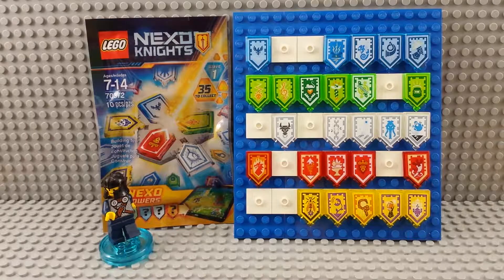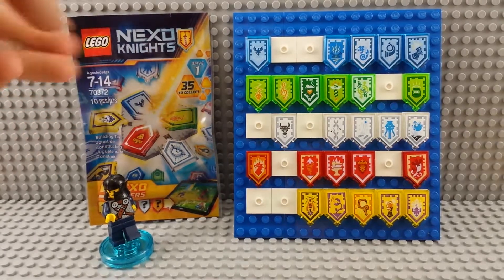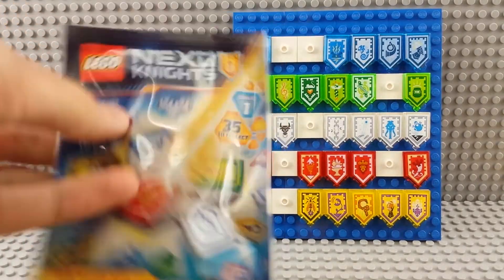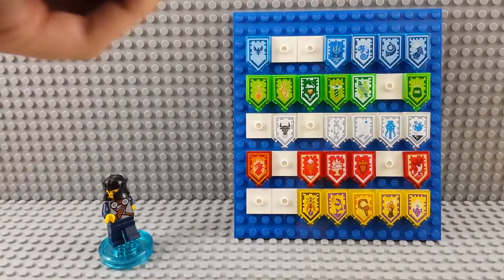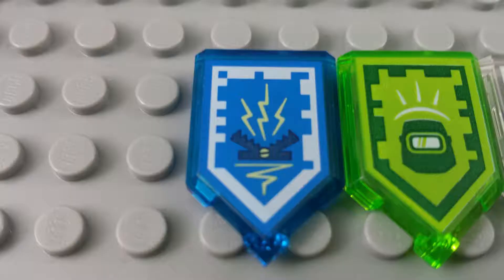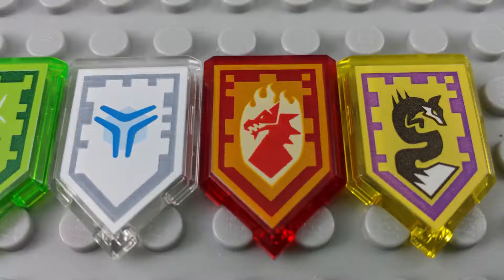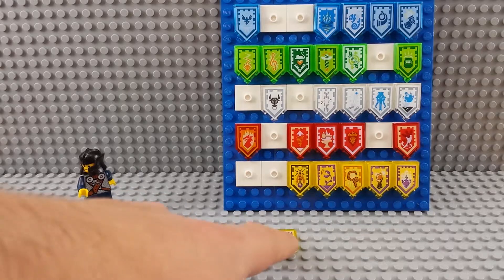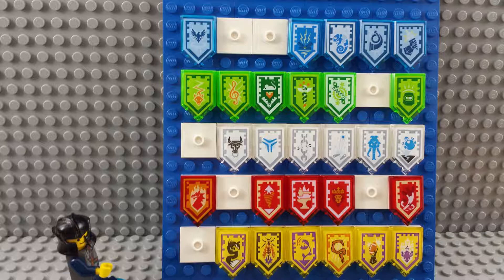New Lego Nexo Knights Combo Power Wave 1 Blind Bag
I'm back with more Nexo powers. Five all new powers that I only owned three of before this video. But who's hyped for Nexo Combo Powers Wave 2?! This guy! 35 all new powers in tiny sealed mystery pouches. I sure do love blind bags. I'm about to finish up these wave one powers. Maybe I'll buy some on bricklink, but who knows.